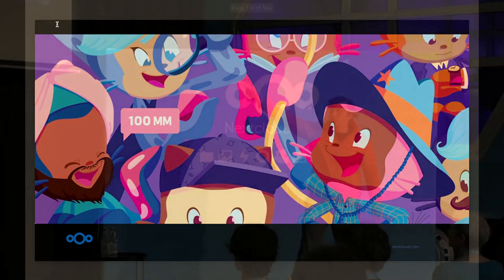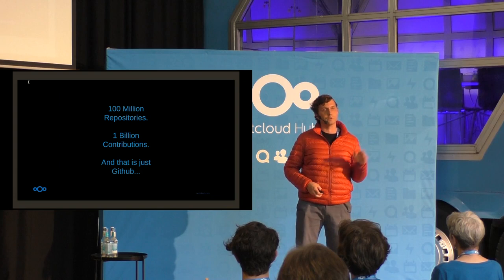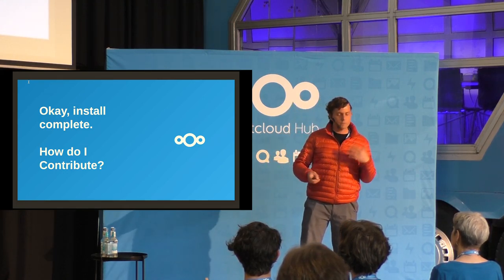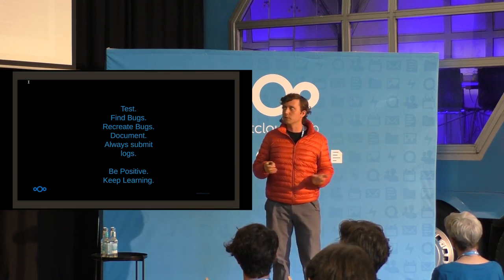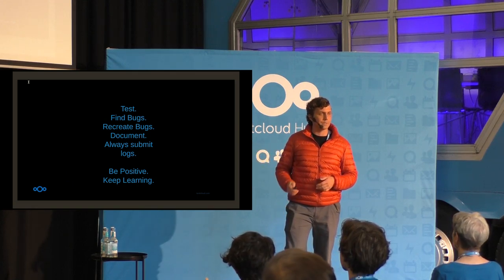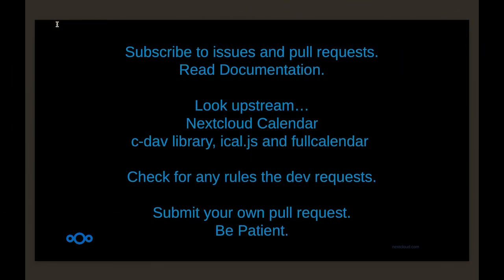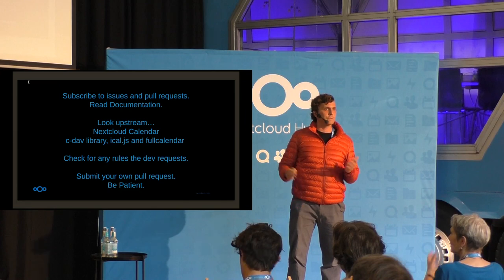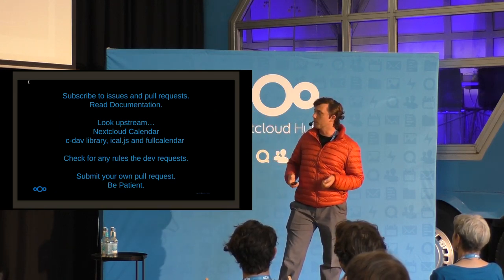You Can Contribute to Open Source! | Nextcloud Conference 2023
How anyone can begin contributing to Nextcloud and follow along with development in Github, the forum, and more broadly.

James Sundquist - Volunteer with Nextcloud community forum